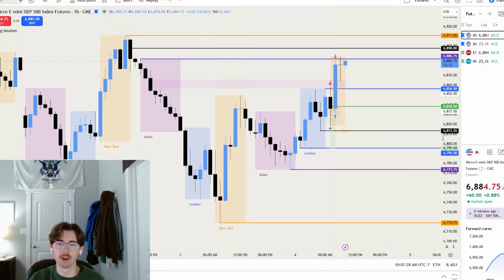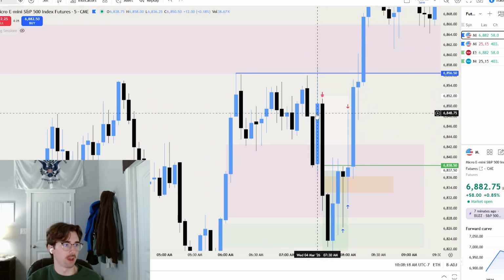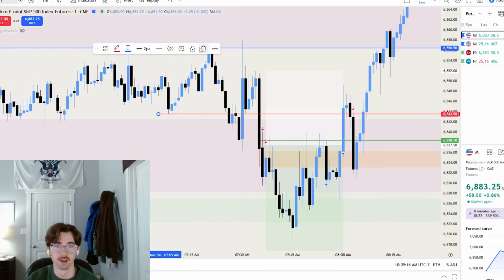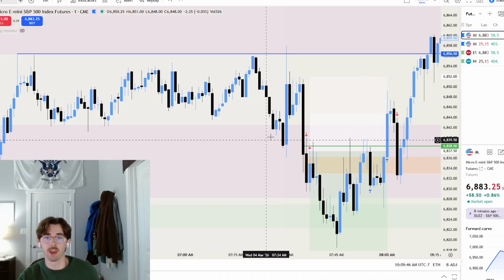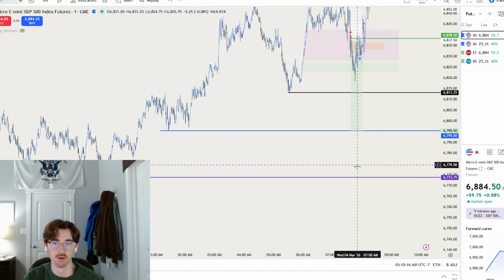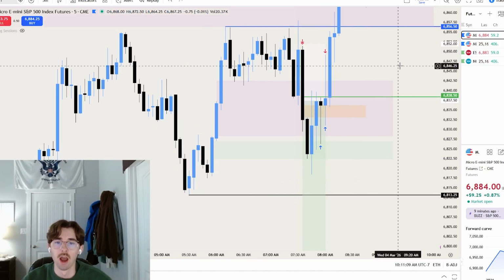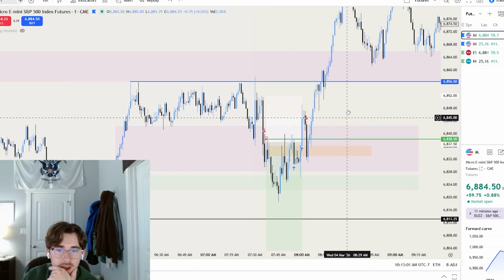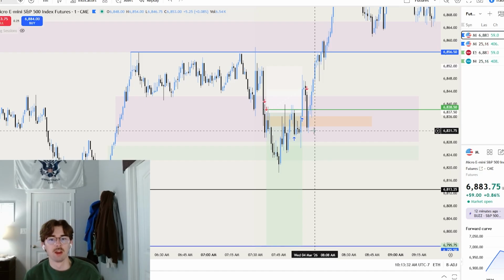Almost Blew My Account Trading ES Futures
Trade Recap 3/4/26, ES, P/L  -$59

DM me too :)